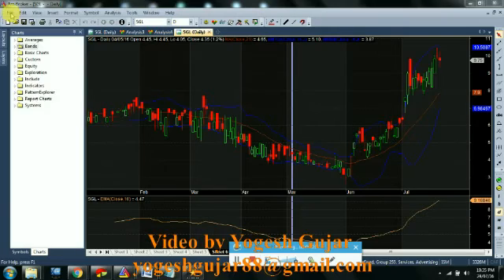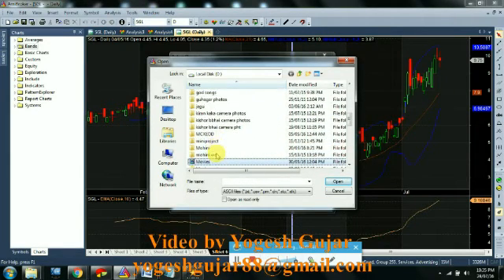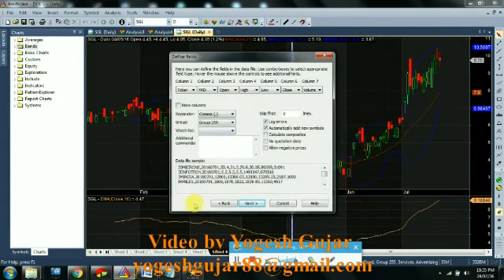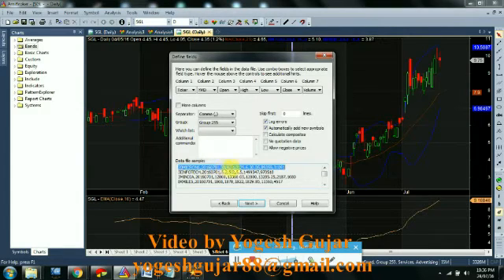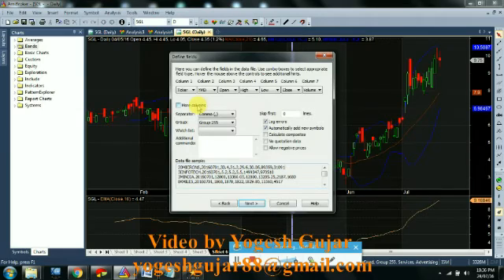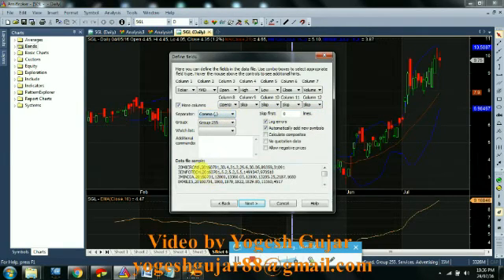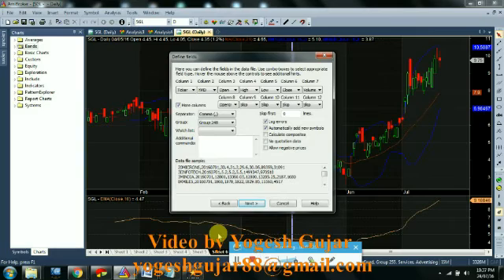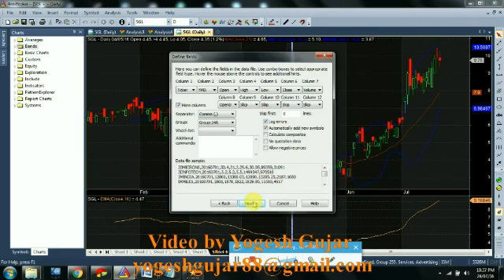How to load EOD data and set up Ami Format file-part1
How to load EOD data and set up Ami Format file